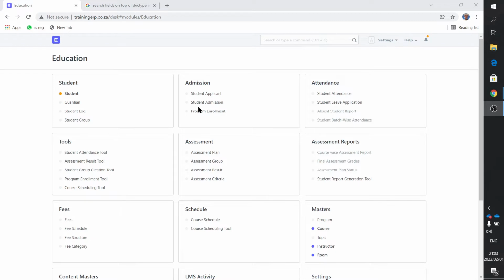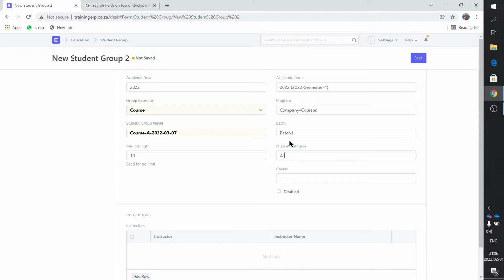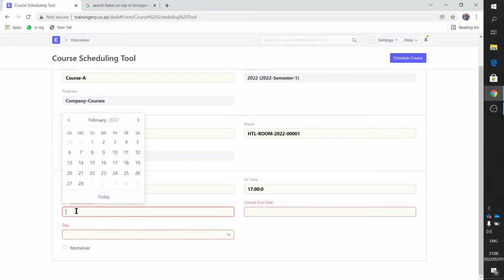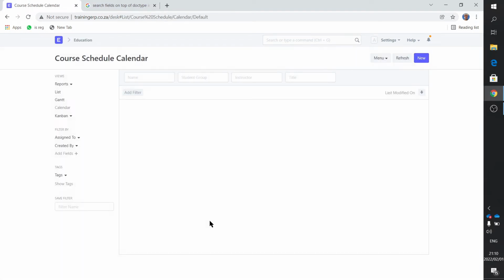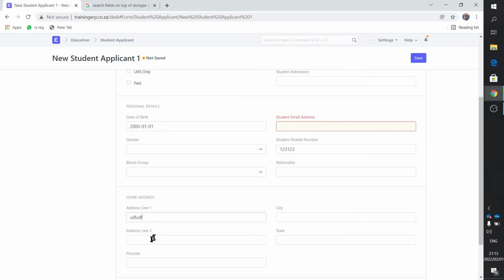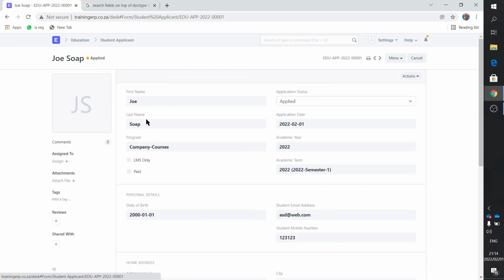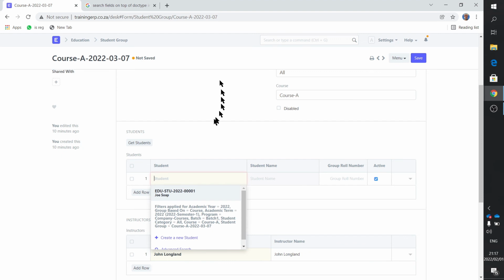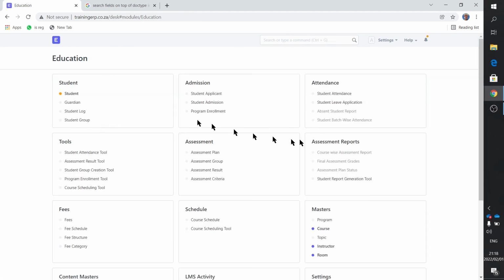ERPnext Part 31 Education Schedule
Next video in our mini-series about Education. This time .. creating a schedule with no studnts assigned to the schedule .. and then assigning a student that enrolls for the course.